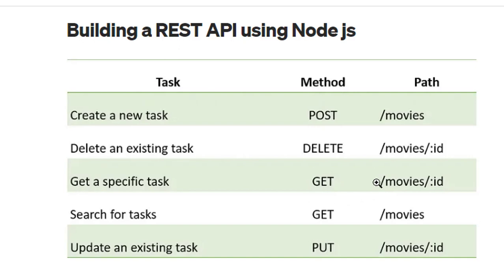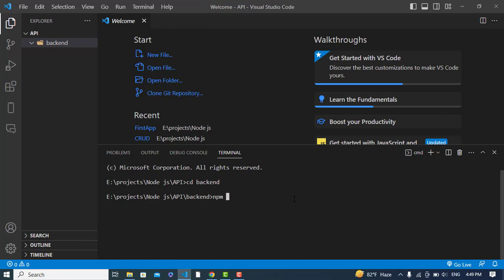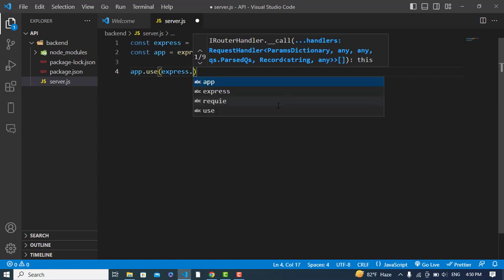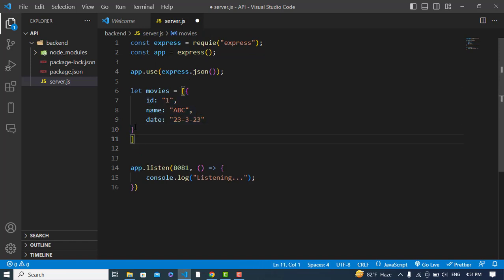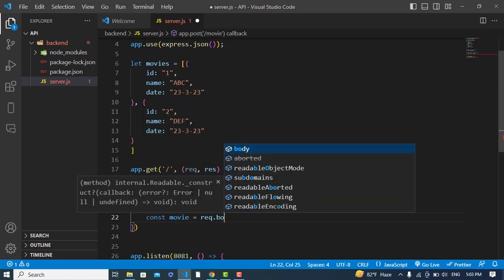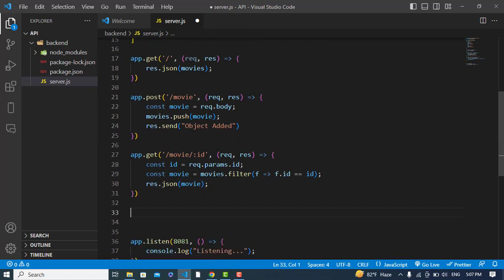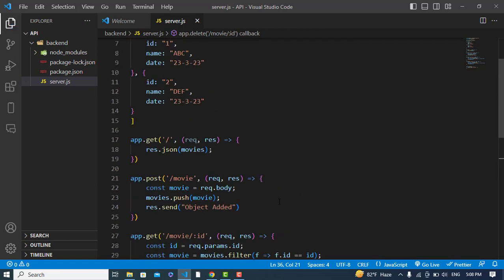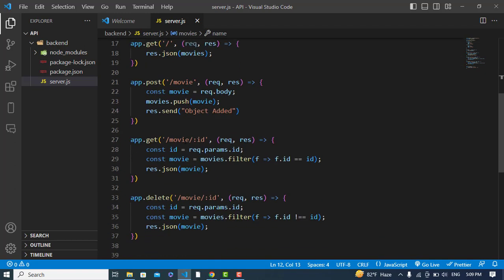Building a REST API using Node JS & Express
Creating a Secure REST API in Node. JS. As patterns go, REST APIs are so useful and ubiquitous that every web developer, regardless of language or platform, should know how to build them.